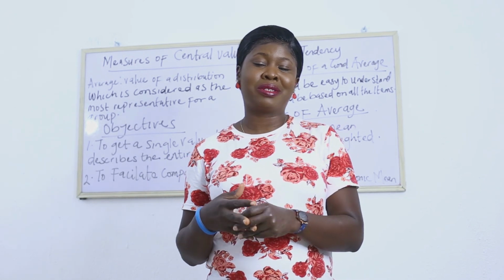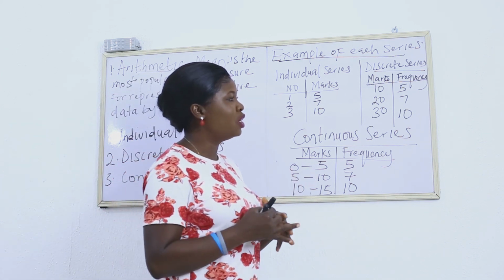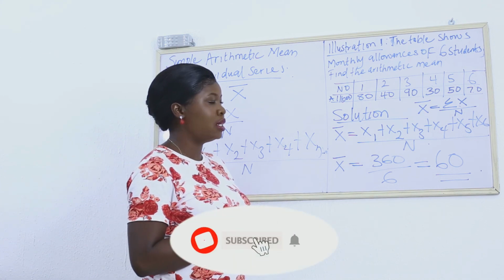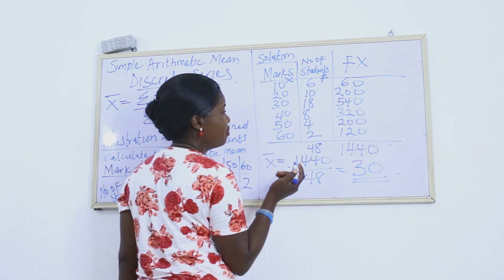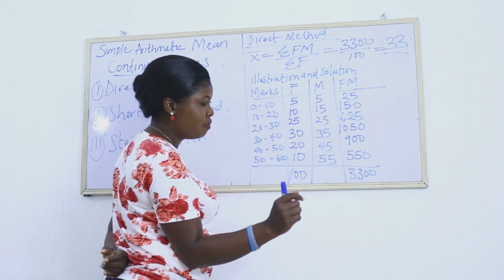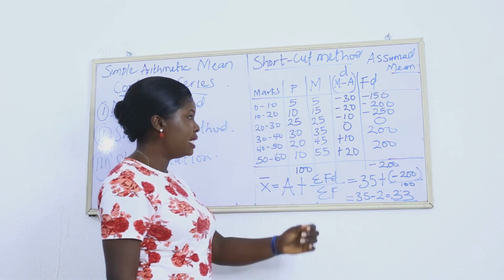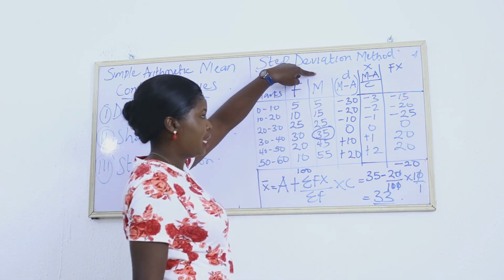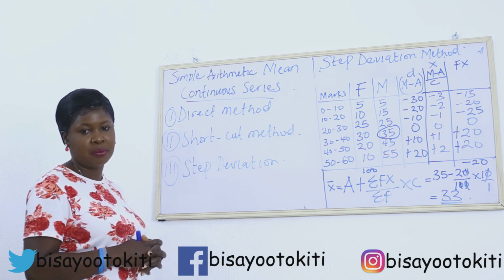MEASURES OF CENTRAL TENDENCY